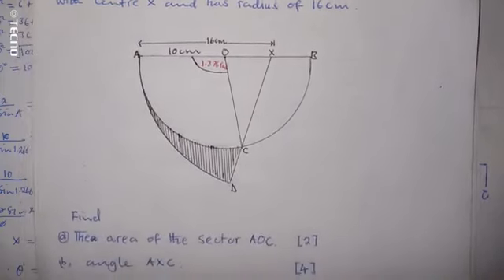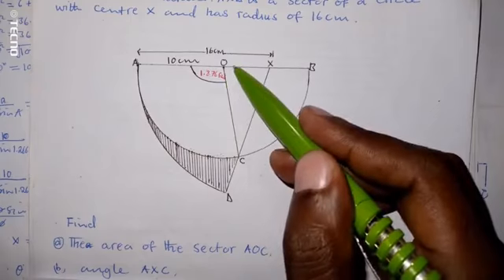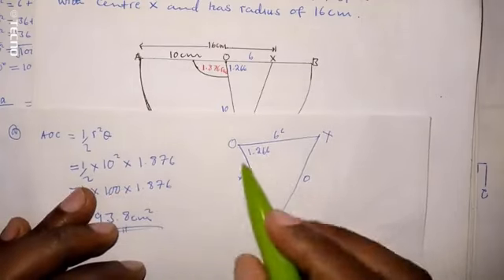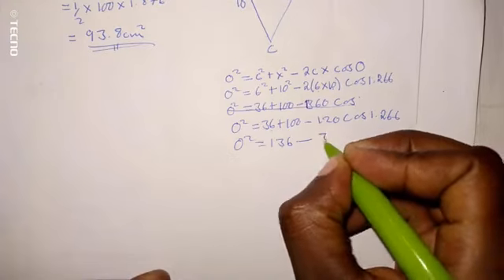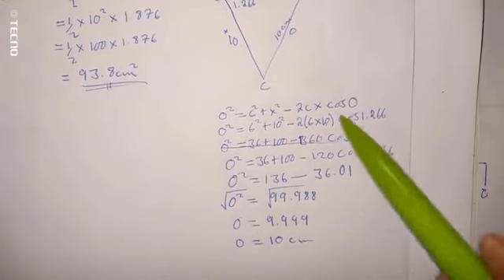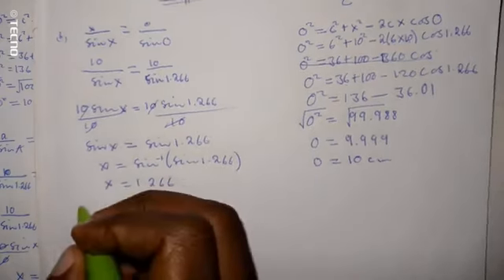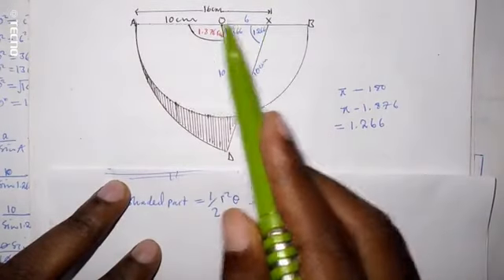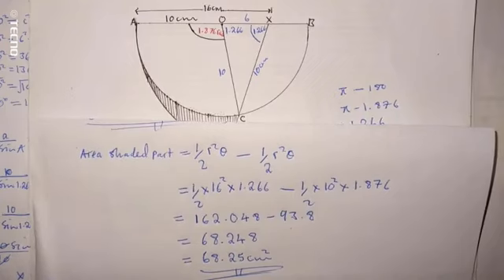circular measure 2023 Question 12